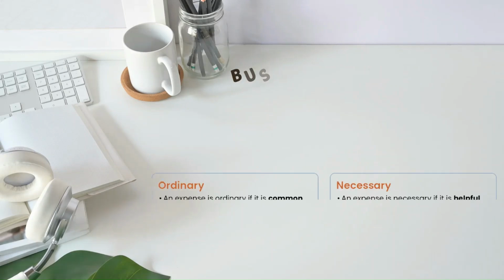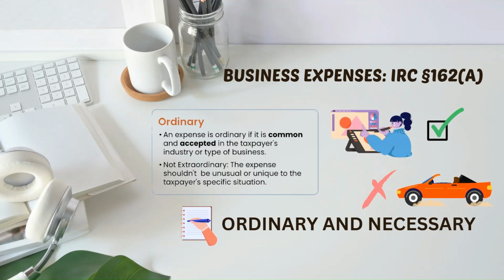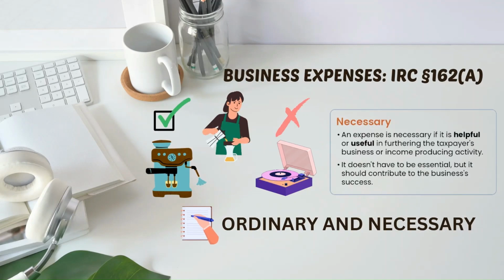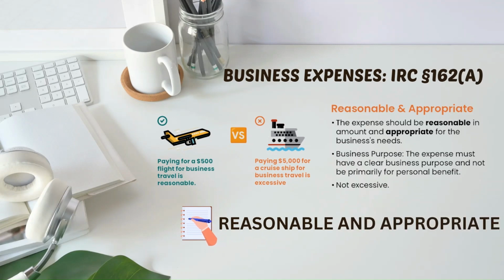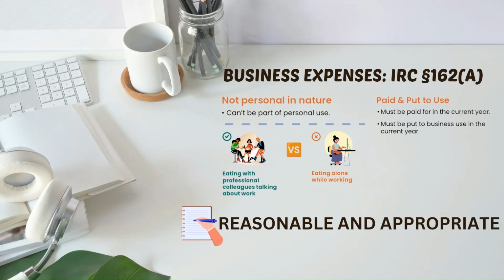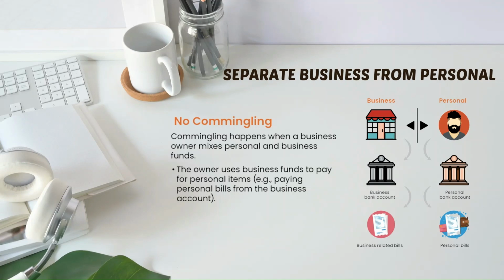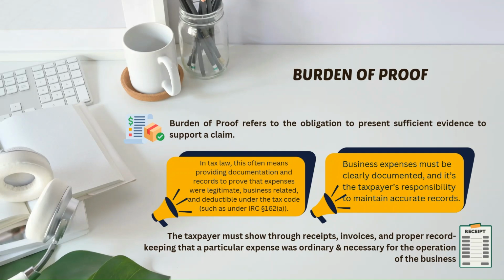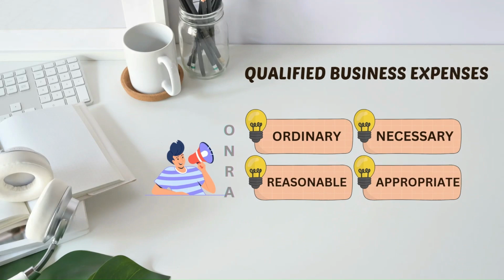Level Up Quest - Sole Proprietorship - Qualified Business Expense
Level Up Quest - Sole Proprietorship - Episode 5

Define the following:
Qualified Business Expenses
Ordinary and Reasonable Expenses